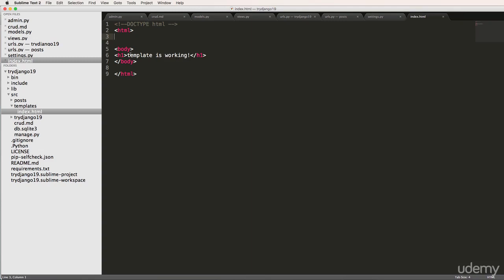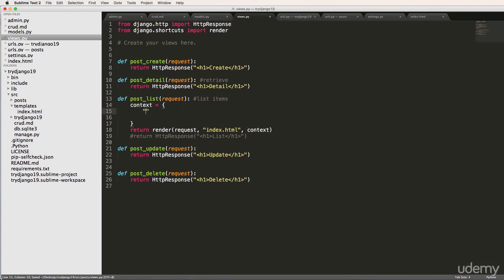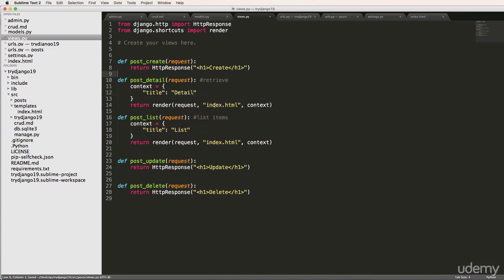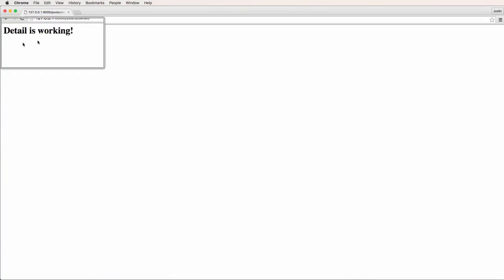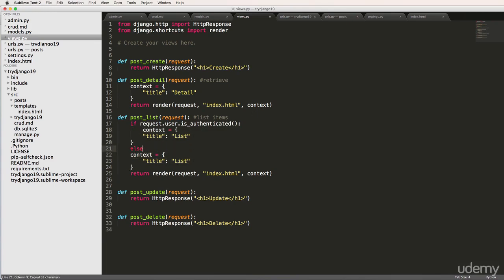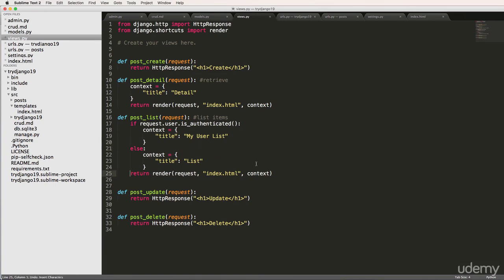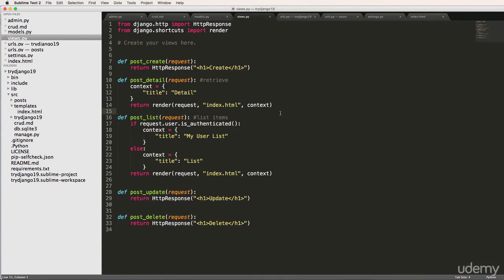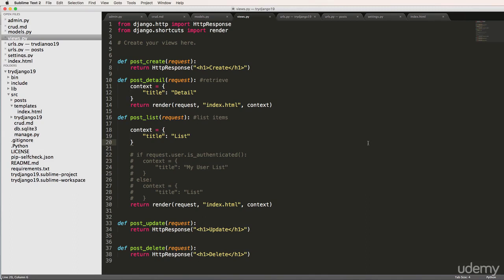Free Django Website Developing and Hosting Course in 2022 updated - Python Tutorial Anywhere #19